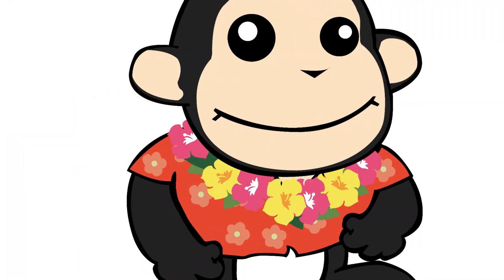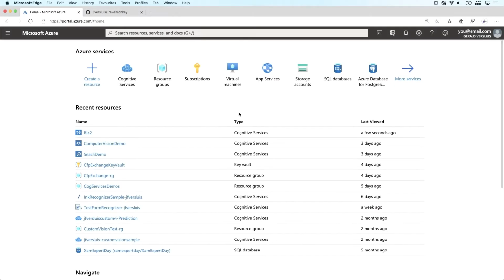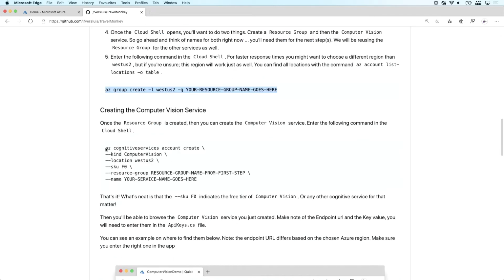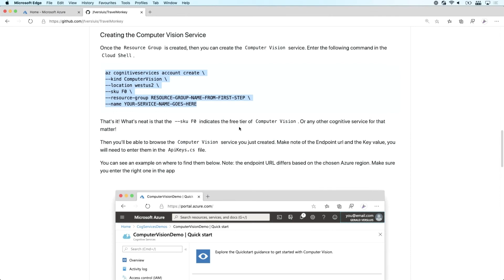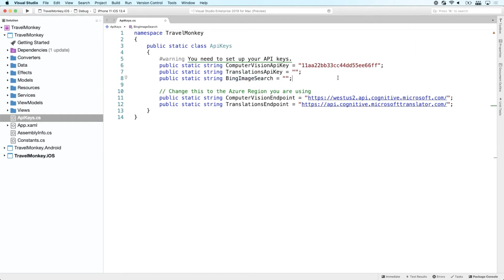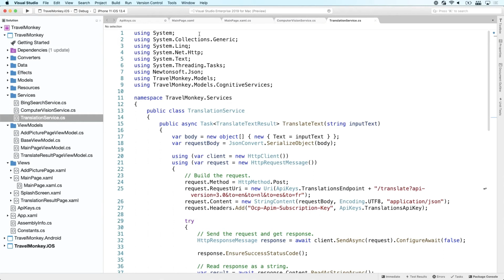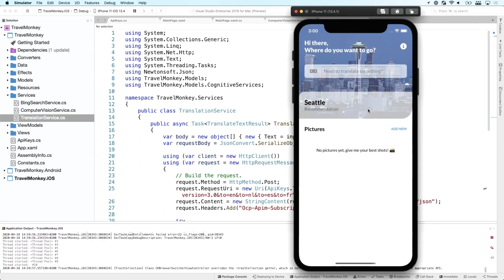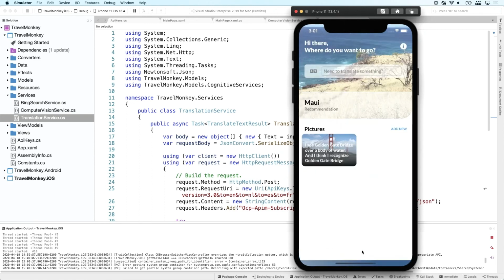Xamarin + Crazy Cognitive Services Combo Challenge Getting Started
Getting started video for the Xamarin + Crazy Cognitive Services Combo Challenge!

In this video I will give you a quick overview of how to get started on this challenge. We will see how to find the repository and setup the Azure services. Then we will quickly go over the code and see what the app already can do.

From there, it's all up to you!